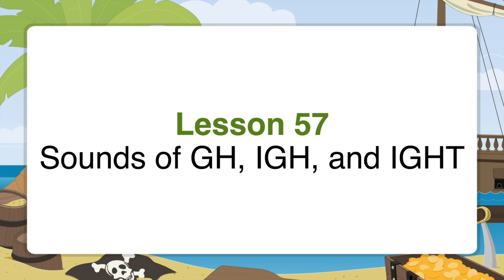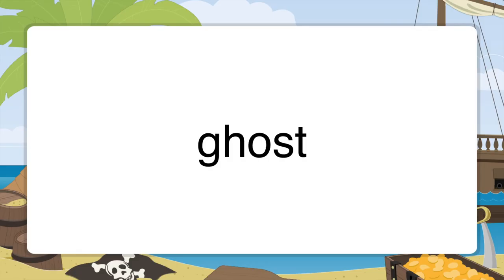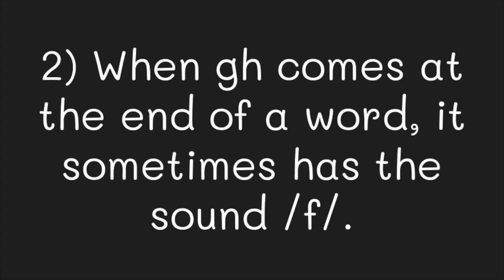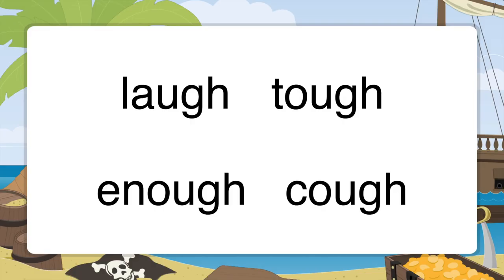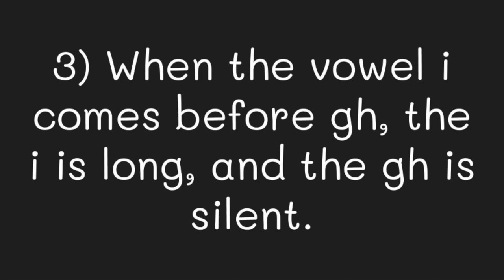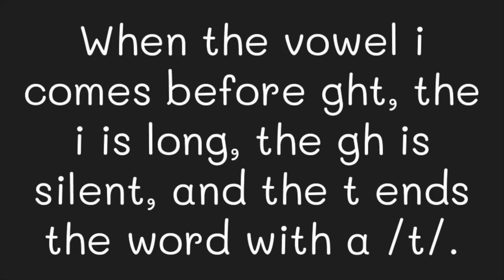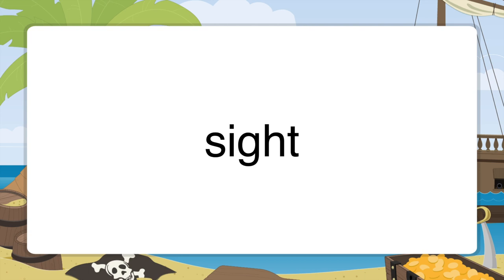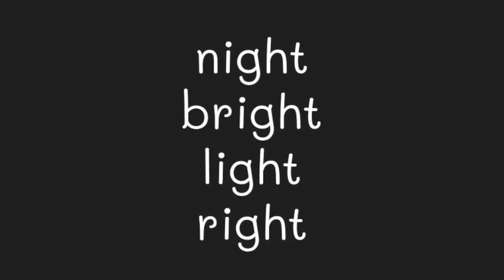Reading Horizons Lesson 57: The sounds of gh, igh, and ight.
Teacher guided portion of RH lesson 57.